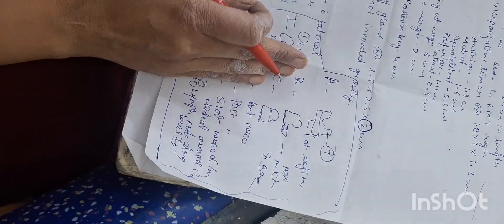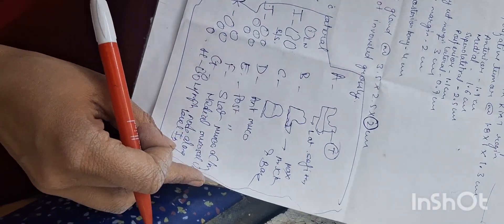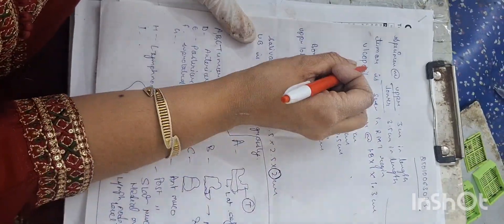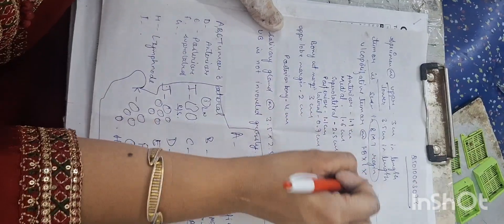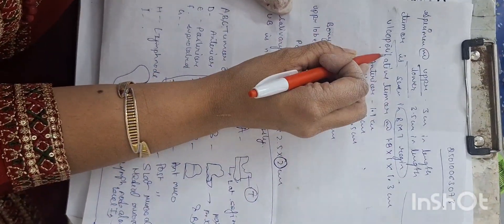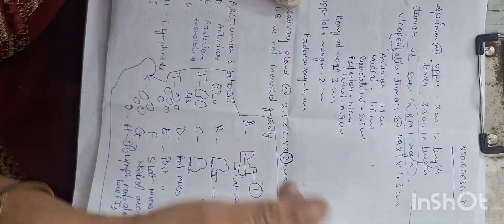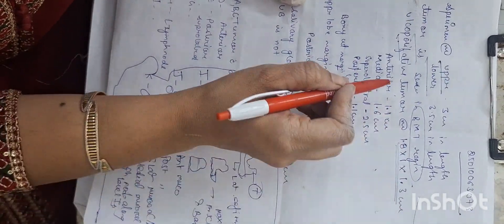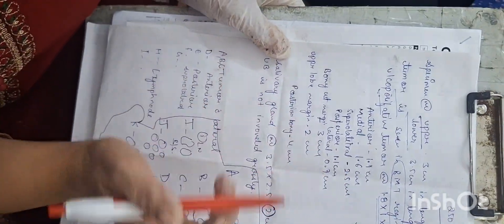Grossing of Ca Mandible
Grossing of ca mandible as per protocol by Dr Priyanka Gupta
I tried to explain everything for grossing as well as explain its significance in reporting